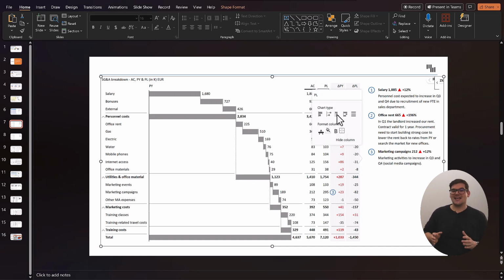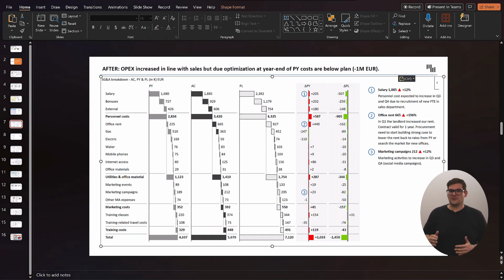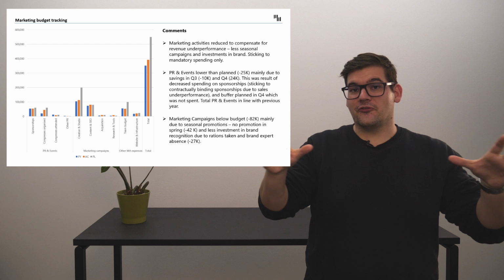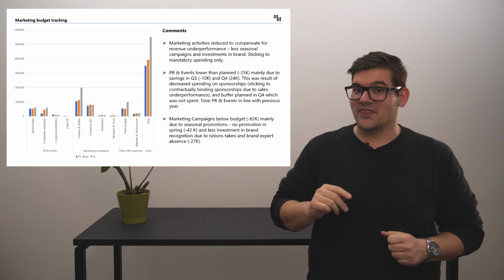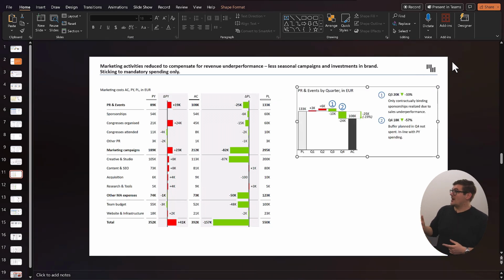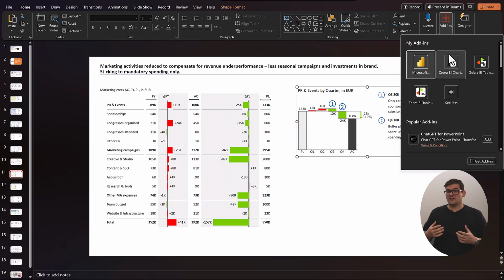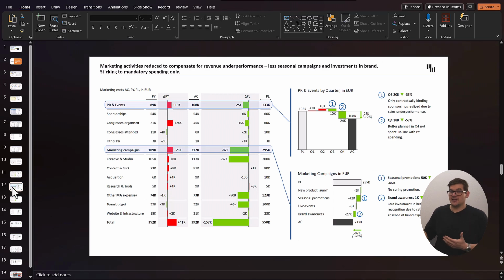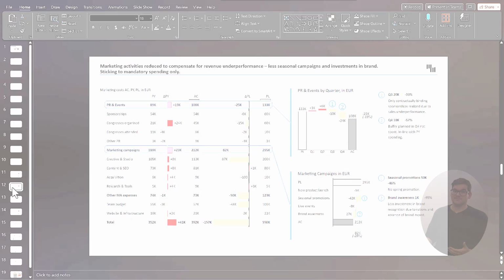Expenses (OPEX) PowerPoint Presentation Slides | 12 days of report makeover 2023 (Day 7)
Starting December 11th, join us for a thrilling 12-day journey!
We’ll unveil a data visualization challenge daily and show you how Zebra BI can solve it and unlock Actionable Insights in the process on all Microsoft platforms: PowerBI, Excel, or PowerPoint.

Day No. 7 track and present our expenses like pros. Visualizing our OPEX in an understandable way and visually presenting the variances will help us know where we are spending too much and where we are saving money all done directly in PowerPoint with the help of Zebra BI.

Do you have a report you would like us to makeover?
Send it to us and we will make it actionable!

🦓 ABOUT ZBI 🦓
With Zebra BI, you can enhance your reports & dashboards in Excel, PowerPoint, and Power BI with professional interactive visualizations that show immediate insights. And the best part? You don't need advanced BI skills to get started.

👉👉👉 Try Zebra BI for Power BI for free today and see just how simple it is to create interactive visualizations that get results